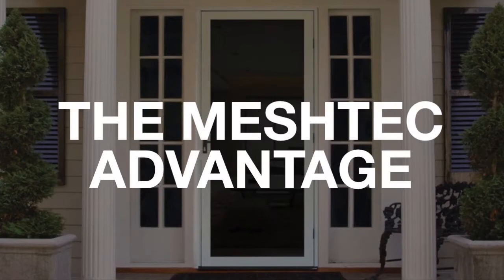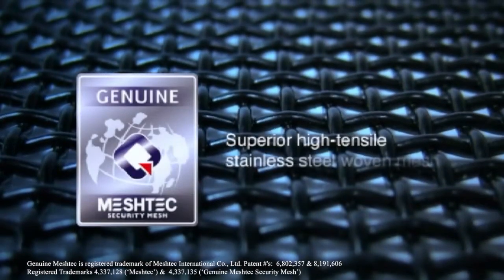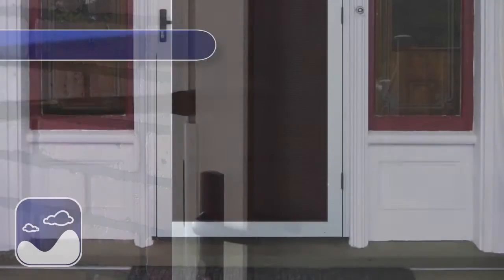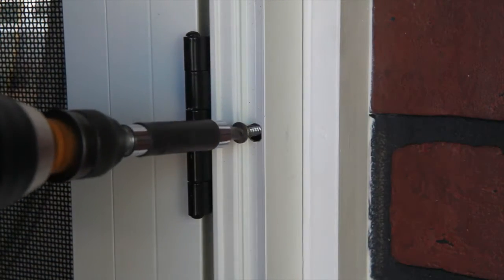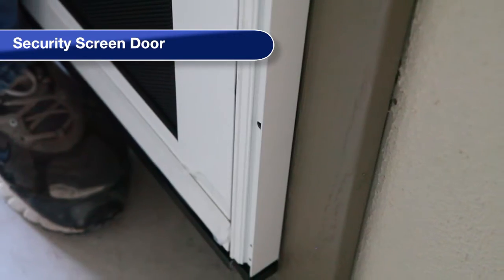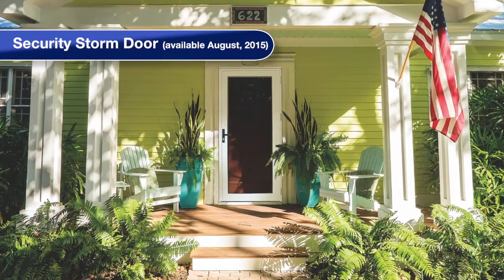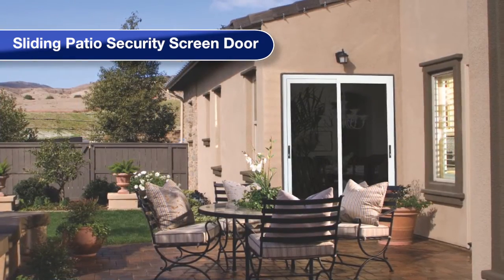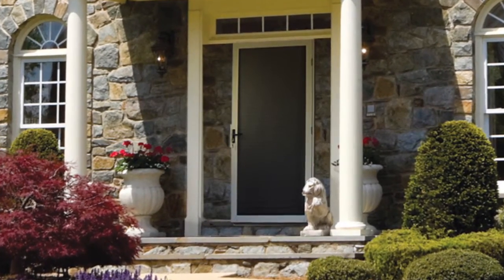Unique Home Designs Meshtec Promo